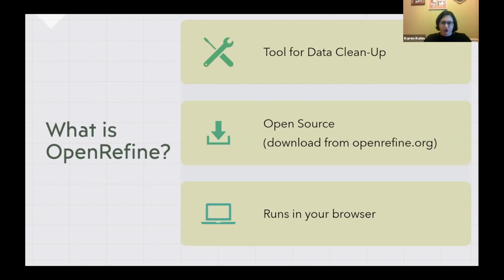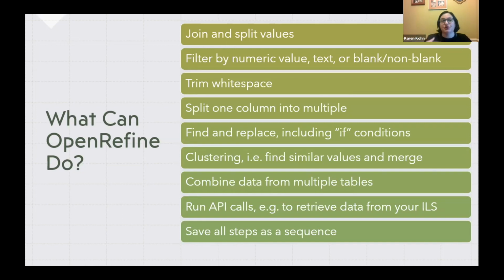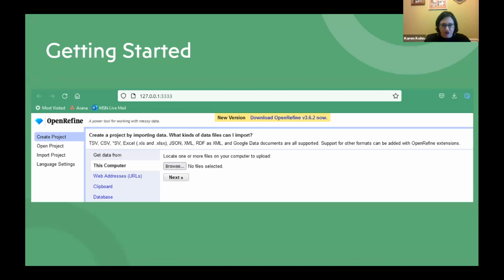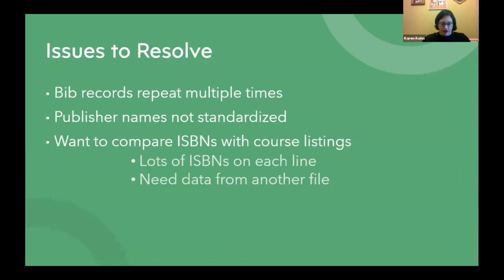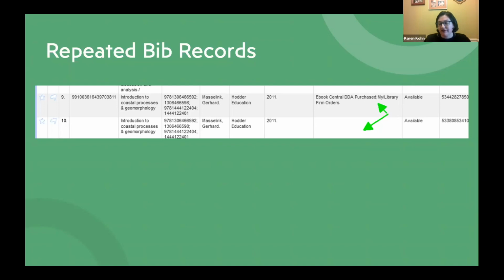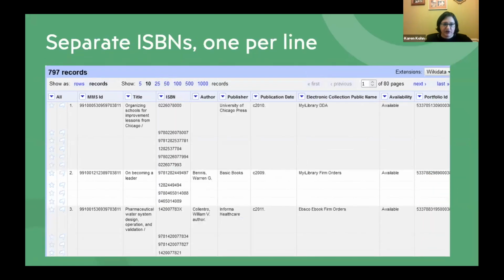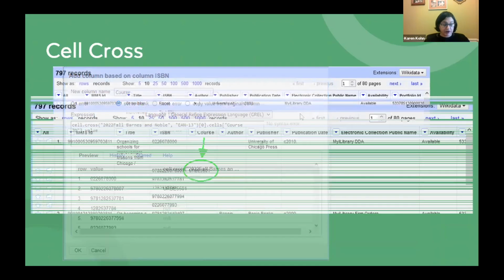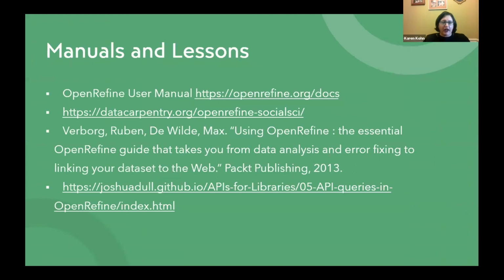10: OpenRefine for Collections Data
Presented by Karen Kohn (Temple University)

Session Description:
The open-access data cleanup tool OpenRefine describes itself as “a powerful tool for working with messy data.” While this may seem like a niche role for a software product, OpenRefine can be useful to libraries in many situations. Bibliographic and holdings data are inherently often messy: for example, publisher names appear with slight variations, books can have several different ISBNs, and the same ebooks are offered on multiple platforms. OpenRefine is relatively easy to use and makes dealing with these complications much simpler. Besides handling larger files than Excel with faster processing, it includes built-in features for finding similar data and standardizing it, splitting data from one cell into several, and merging data from multiple rows into one. The presentation will show screenshots of scenarios in which OpenRefine is particularly well suited for cleaning and standardizing bibliographic data and will offer resources for learning more about the tool.